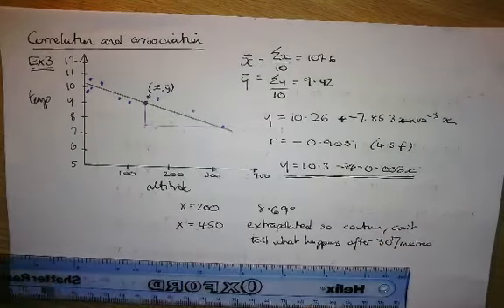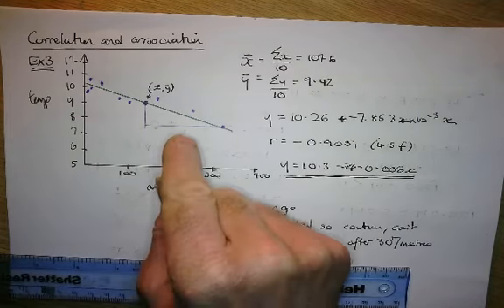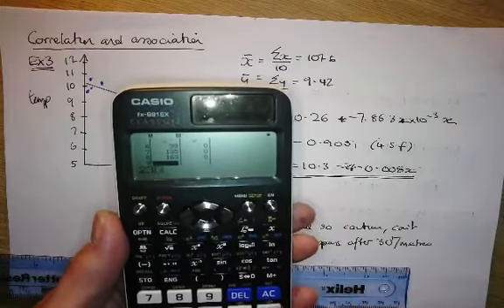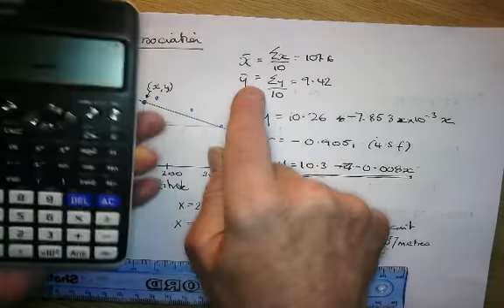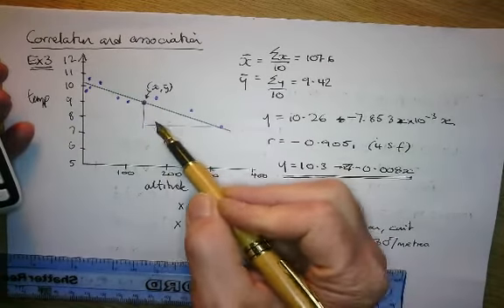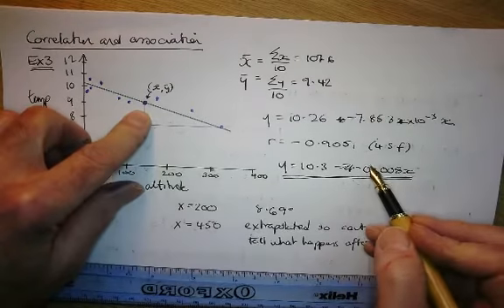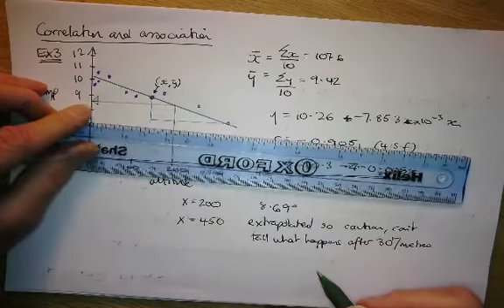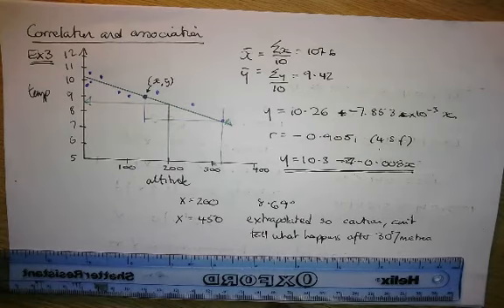Integral Maths Stats Correlation and Ass Ex 3 Q 1